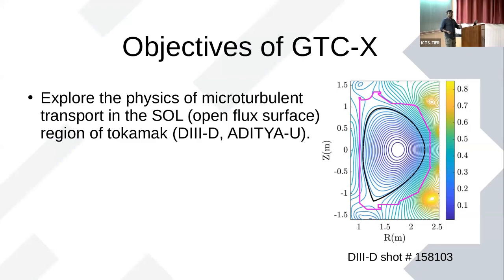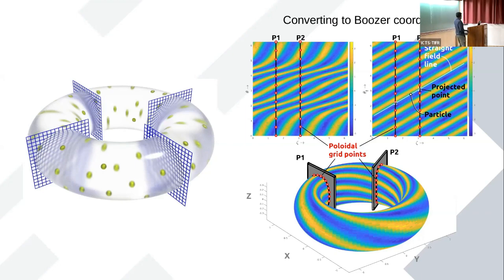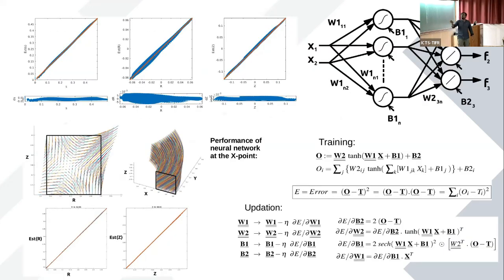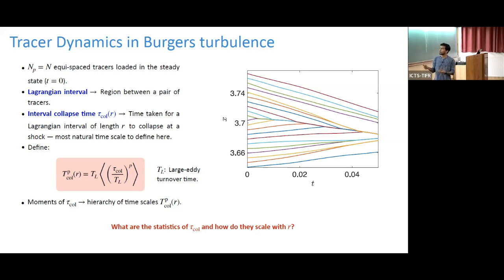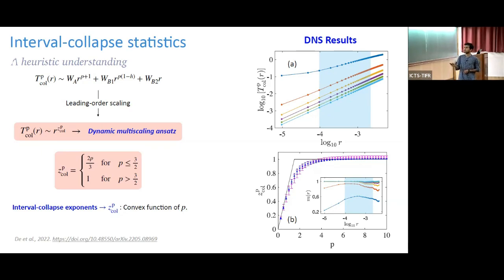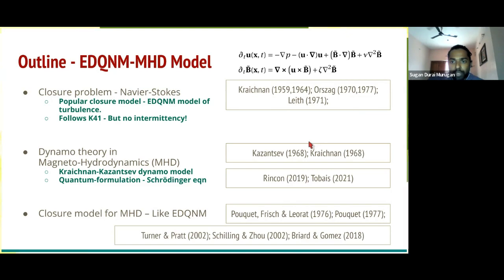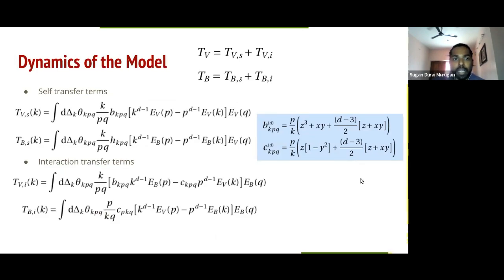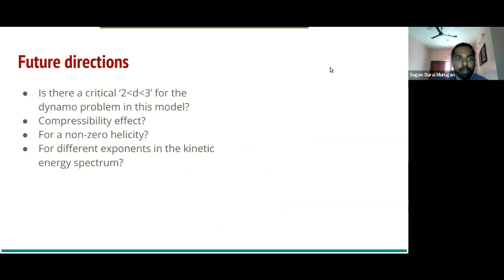Student Presentations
PROGRAM

TURBULENCE: PROBLEMS AT THE INTERFACE OF MATHEMATICS AND PHYSICS

ORGANIZERS: Uriel Frisch (Observatoire de la Côte d'Azur and CNRS, France), Konstantin Khanin (University of Toronto, Canada) and Rahul Pandit (IISc, India)

The interest in turbulent flow goes back many centuries, but progress has been very slow until recently, from the point of view of ab initio theory (starting from the Euler or Navier-Stokes equations). In the 20th century, innumerable applications, e.g., in aeronautics or atmospheric and oceanic circulation, have been a major driving force for progress. In the last eighty years, thanks (a) to the scaling predictions of Kolmogorov in 1941 (K41), (b) to Onsager's 1949 (Ons49) criterion for anomalous energy dissipation, and (c) to Kraichnan's discovery of the inverse energy cascade for 2D turbulence, we have had the beginnings of a theoretical understanding. Furthermore, from experiments and numerical simulations of the last forty years, it is now clear that simple K41 scale invariance is broken and that a turbulent fluid displays multifractal scaling, which has been modelled by using various ad hoc probabilistic models, so far not deduced from the hydrodynamical equations. Recently, there has been an important advance in the ab initio mathematical understanding of turbulence: by using tools from Gromov's convex integration theory and closely related to Nash's paper on isometric embeddings, the construction of weak (distributional) solutions of the Euler equation for an incompressible, inviscid fluid has been achieved; these solutions have K41 scaling properties and possess Ons49 anomalous dissipation. This provides us with a novel framework for synthesizing turbulent flows with realistic dynamics. The time is now ripe to bring together a wide range of specialists for a new assault on the turbulence problem. We propose a cohesive mathematical, physical, and numerical strategy for constructing a large class of weak dissipative solutions with multifractal scaling, now genuinely deduced from the hydrodynamical equations. The investigation of the associated invariant measure (i.e., the long-time statistical properties) should reveal to what extent the scaling properties are characterized by universal exponents. Furthermore, there are indications that turbulence with (spatial) power-law forcing has at least two different regimes (dependent on the power-law forcing): one with scale-invariant statistics and one with multifractal statistics, i.e., broken scale invariance. These can be disentangled by using a variant of theories of spontaneous stochasticity, rough paths, and regularity structures, as recently applied to the Kardar-Parisi-Zhang (KPZ) equation. This two-week Discussion Meeting will first introduce participants to these developments and then have (a) specialised talks by leading experts in these areas and (b) focussed discussions between them to make progress on the solutions of the challenging problems here. This will be an in-person and new version of the program that was held because of the pandemic. This program 2020 played an important role in developments in this area, in particular, in India. This Discussion Meeting will also have a similar effect.